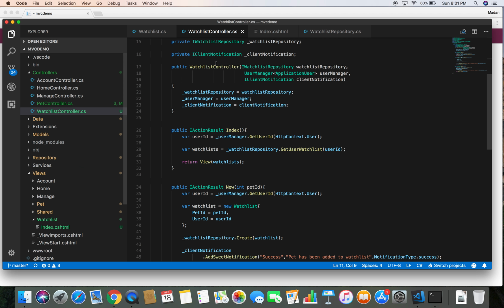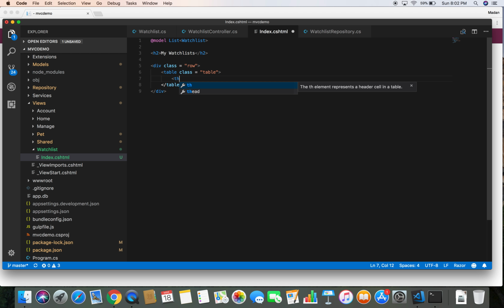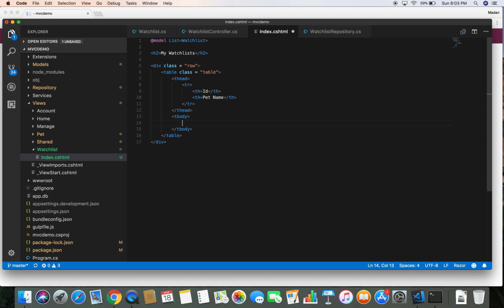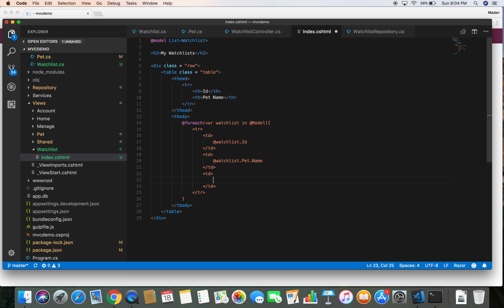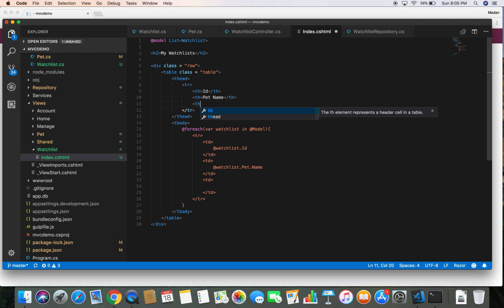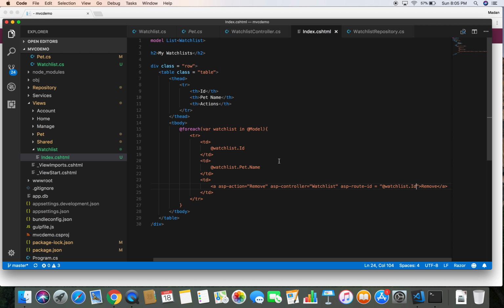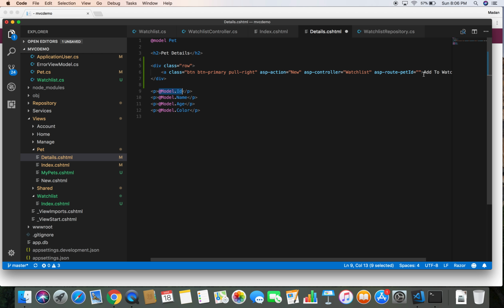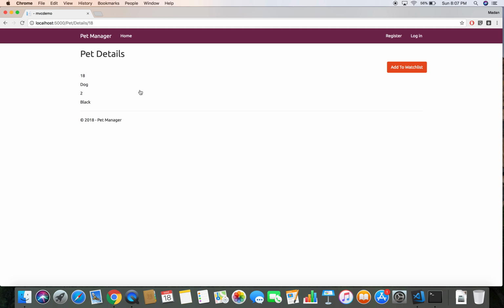Adding Watchlist feature in asp net core mvc application part 3